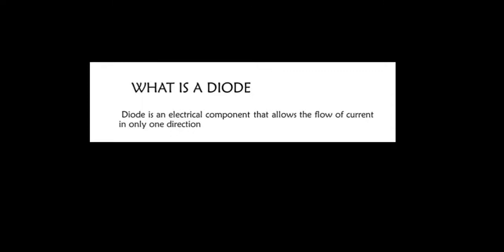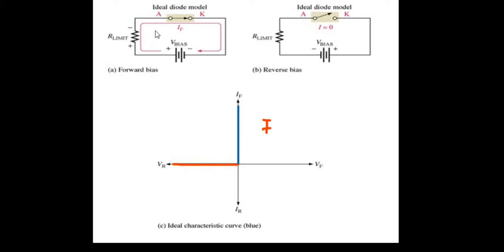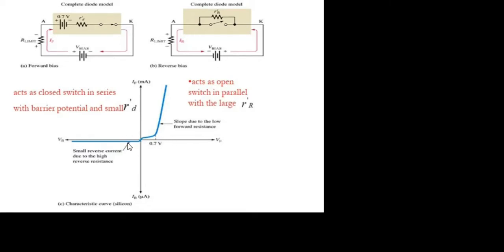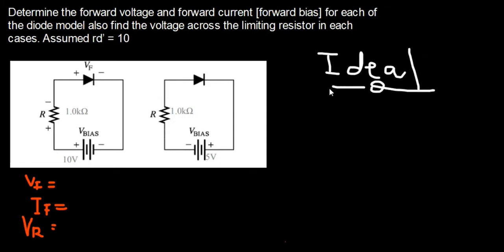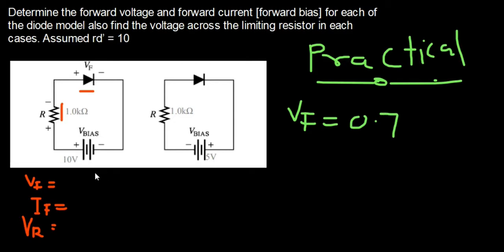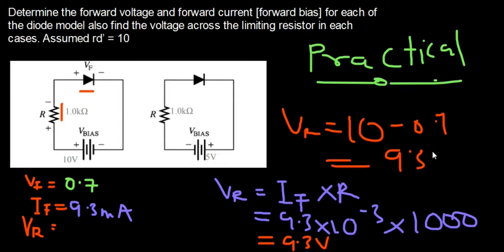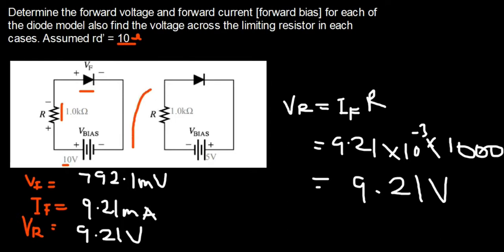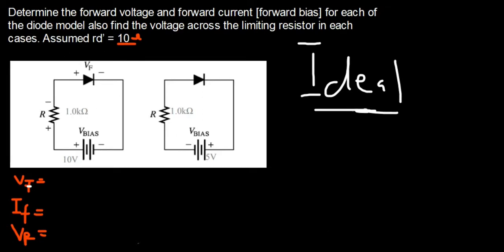Diode models (ideal ,practical and complete diode)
So in this video , lyou will learn about diode models and how they can be used in circuits  analysis .